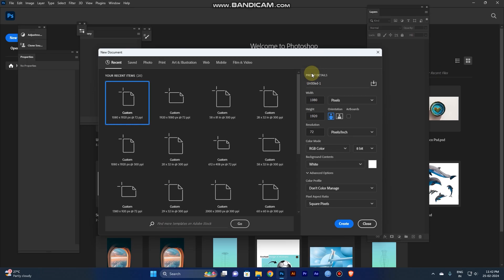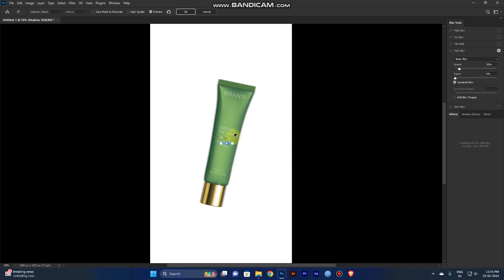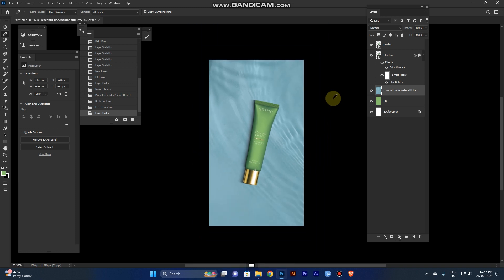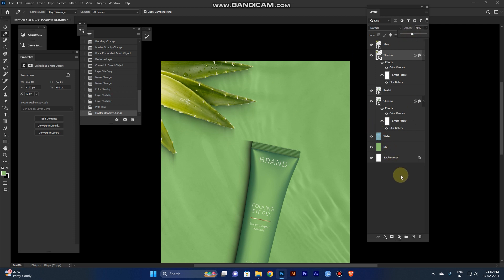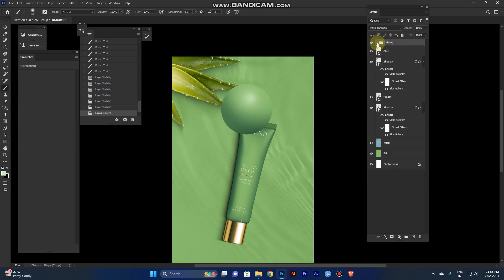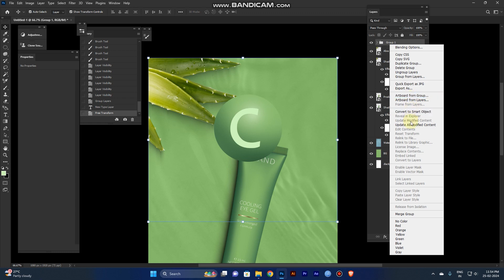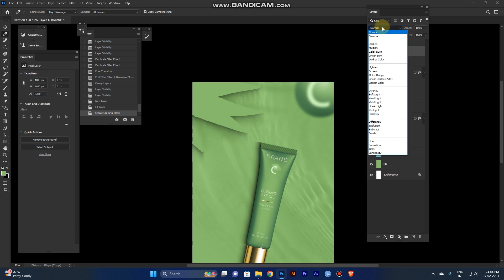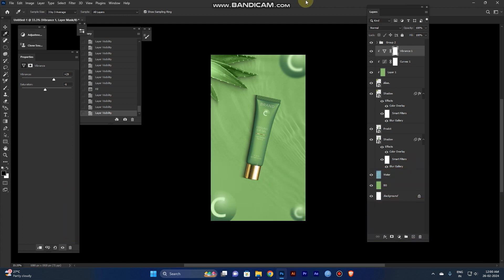Social Media poster Design | Free file Resource | Adobe Photoshop Easy Beginner tutorial